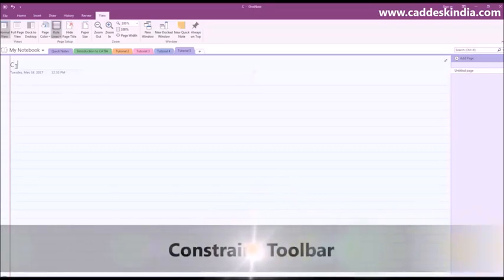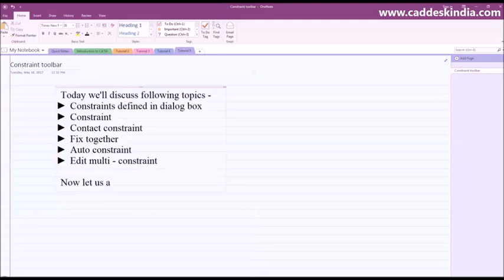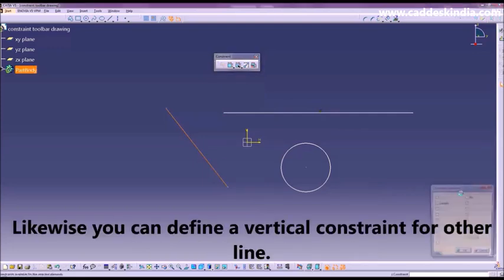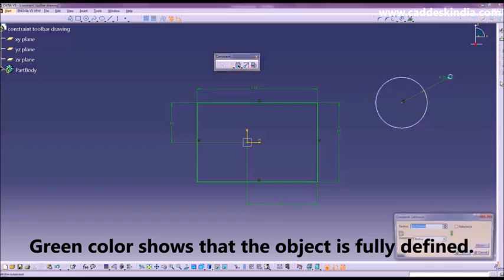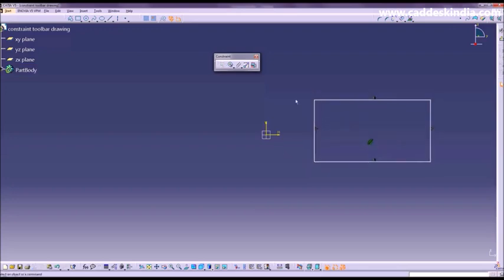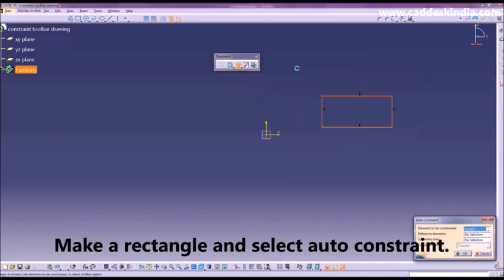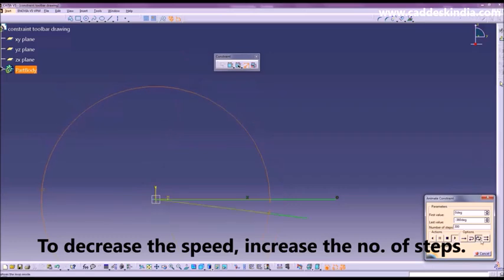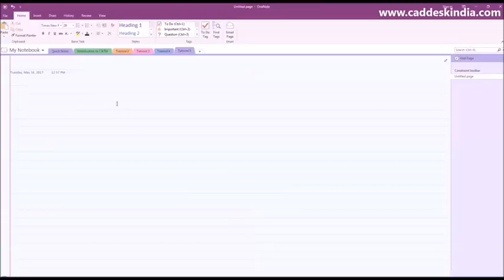Constraint Toolbar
CATIA is a multi-platform CAD/CAM/CAE commercial software suite developed by the French company Dassault Systèmes directed by Bernard Charlès.CATIA - which stands for Computer Aided Three-dimensional Interactive Application - is the most powerful and widely used CAD (computer aided design) software of its kind in the world.